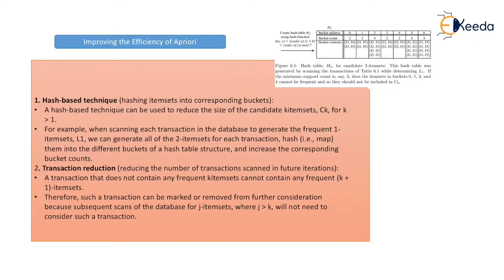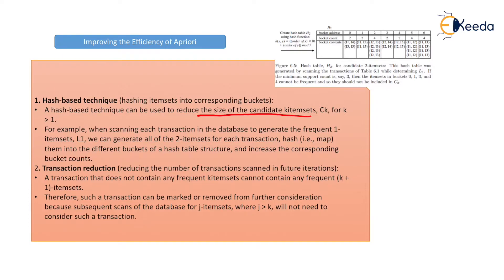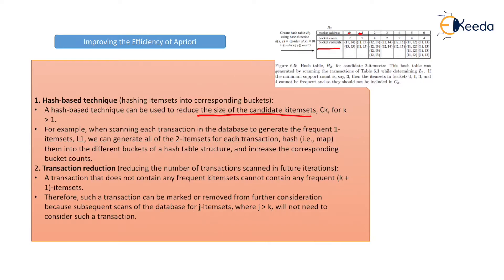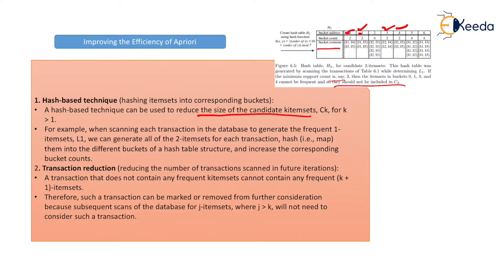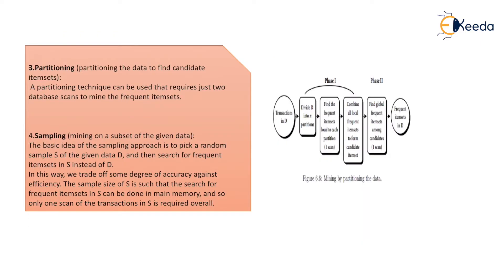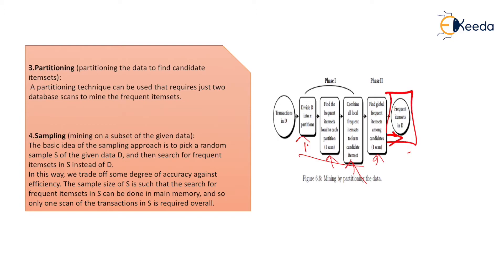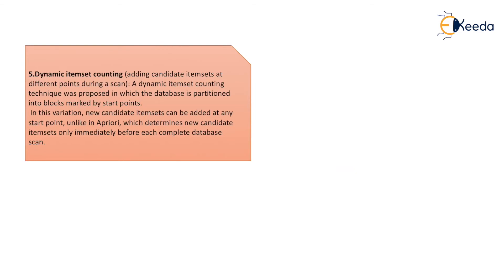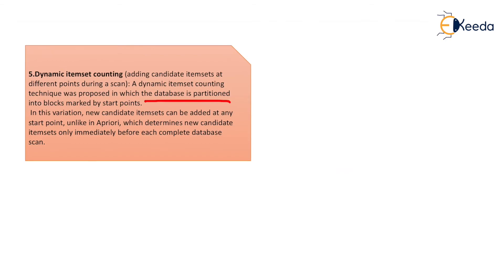Improving The Efficiency of Apriori - Frequent Pattern Mining- Data Mining and Business Intelligence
Video Name - Improving The Efficiency of Apriori

Chapter - Frequent Pattern Mining

Happy Learning!